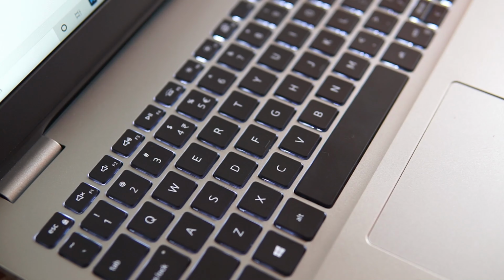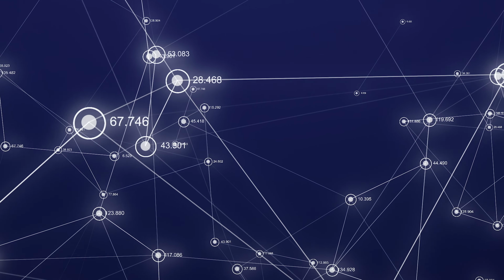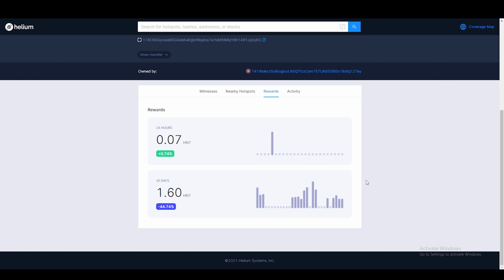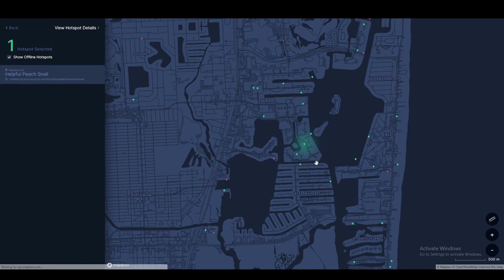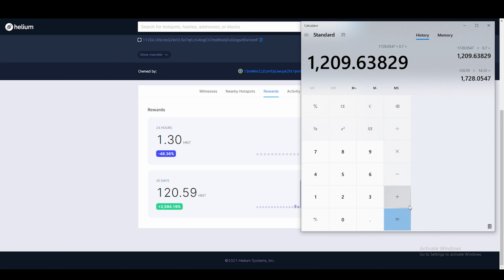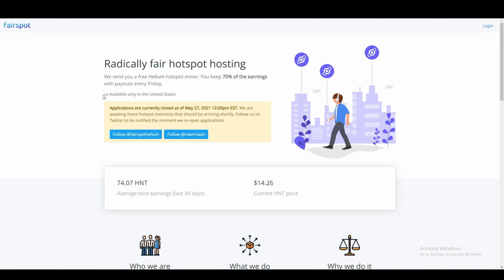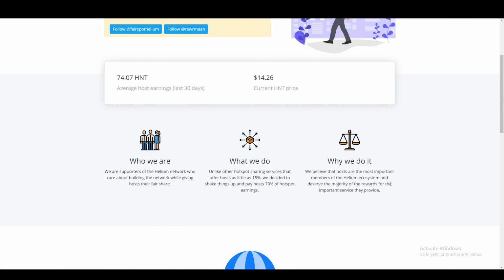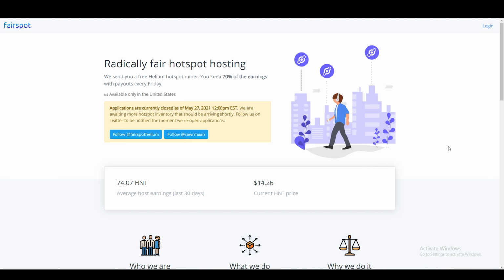How This Company Can Make You A Millionaire For Free! (Helium HNT Mining)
Helium HNT Mining For Free!

Trade HNT and Other Coins on Binance!

Mining HNT is done by installing a simple device on your office window.
That’s it. Seriously.

Hotspots provide miles of wireless network coverage for millions of devices around you using Helium LongFi, and you are rewarded in HNT for doing this.

And because of an innovative proof-of-work model (we call it “Proof-of-Coverage”), your Hotspot only uses 5W of energy.

Launched in 2019, and originally exclusively sold to US customers, the Helium Hotspot is the original HNT Mining device. The goal of the Helium Hotspot was to show that mining equipment can be simple to operate and provide innovative utility, in building The People's Network.

Boasting a simple, striking casing, the Helium Hotspot is controlled and managed using the Helium App for remote monitoring of earnings and status.

How do I earn HNT?
Participants earn HNT by mining and building coverage for The People’s Network using compatible Hotspots.

1. Proof-of-Coverage
Hotspots on the network are randomly and automatically assigned Proof-of-Coverage tests to complete. Passing and witnessing tests earns HNT.

2. Relay Device Data
Hotspots earn HNT for transferring device data over the network. The more device data a Hotspot transfers, the more it earns.

3. Consensus Groups
Trusted Hotspots are randomly elected to Consensus Groups, earning HNT by validating transactions and adding blocks to the blockchain.

How are Tokens Earned?
Hotspots earn HNT for building and securing network infrastructure and transferring device data.
The amount of HNT distributed to Hotspots depends on the type of “work” they perform based on the value to the network. This validation of network contribution is accomplished by a new work algorithm called Proof-of-Coverage (PoC).

To participate in PoC, Hotspots receive instructions (or 'challenges') to transmit payloads to any nearby Hotspots to witness and verify. These single-hop challenges are also known as 'beacons'. Hotspots without neighbors earn less as they can only issue Challenges, and are unable to have their beacons verified. After the first year, distribution amounts adjust.

1. CHALLENGERS: 0.95%
Hotspots are chosen by the network to issue challenges, encrypted messages over the Internet, to a target group of Hotspots. Challenges are used by Proof-of-Coverage to validate wireless coverage. Hotspots can issue challenges from any location, not just to local Hotspots.

2. PROOF-OF-COVERAGE: 5.31%
Hotspots earn a share of HNT for participating in Proof-of-Coverage and validating their peer’s wireless coverage. The amount each Hotspot earns depends on how often it is directly involved in Proof-of-Coverage activity.

3. WITNESSES: 21.24%
Hotspots that monitor and report Proof-of-Coverage activity (beacons) of other Hotspots receive a portion of HNT depending on how much activity they’ve witnessed, and the reward scaling of the Challengee.

4. NETWORK DATA TRANSFER: 32.5%
HNT is distributed to Hotspots that transferred data from devices on the network. The amount of HNT is allocated proportionally based on the amount of data a Hotspot transferred.

5. CONSENSUS GROUP: 6%
Hotspots are randomly elected to the Consensus Group to perform tasks including validating transactions and publishing new blocks to the blockchain. Group members receive a portion of the 6% distributed to the Consensus Group.

helium, helium hnt, helium network, helium mining, hnt hotspot, helium hotspot, hnt mining,